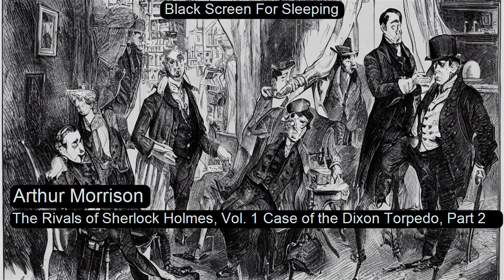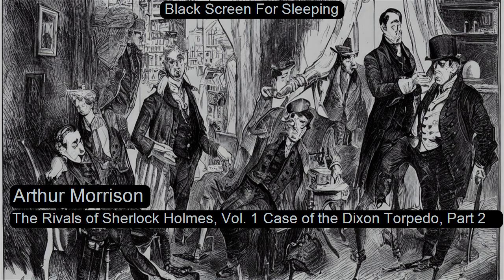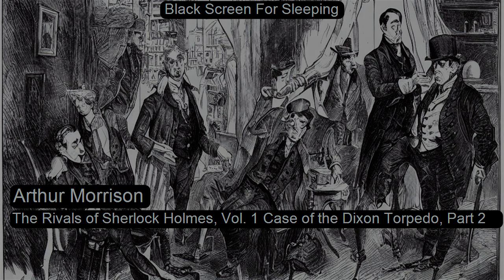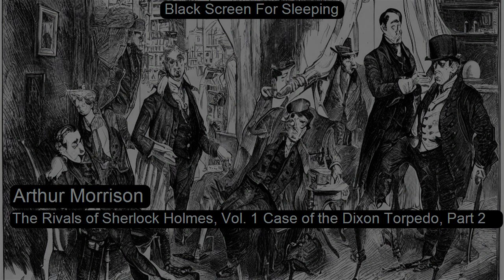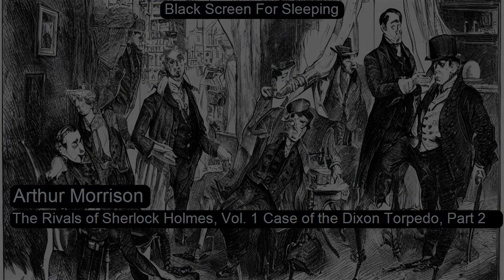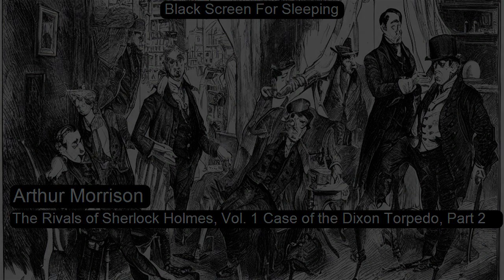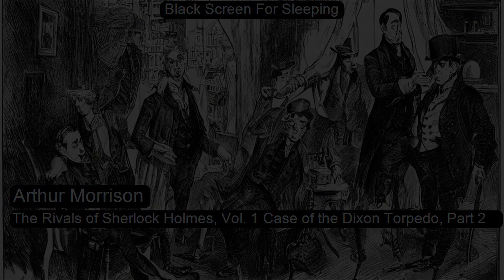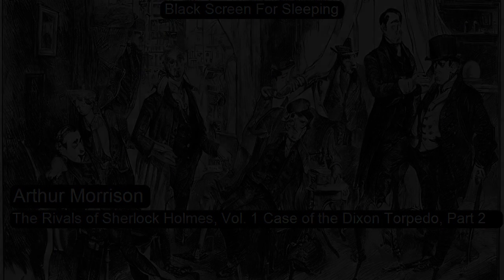The Rivals of Sherlock Holmes, Vol. 1 Case of the Dixon Torpedo, Part 2 by Arthur Morrison Black Scr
The Rivals of Sherlock Holmes, Vol. 1 Case of the Dixon Torpedo, Part 2 by Arthur Morrison Black Screen For Sleeping